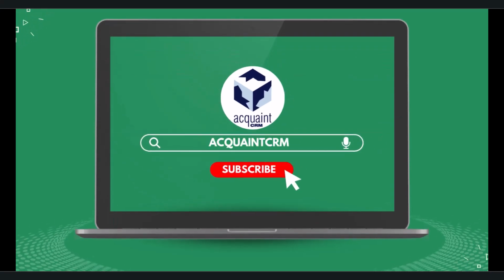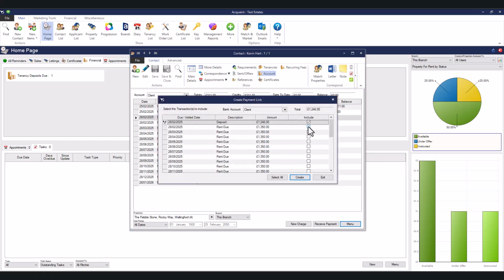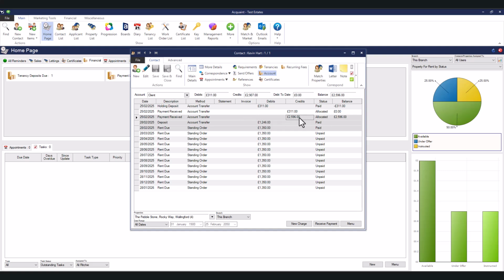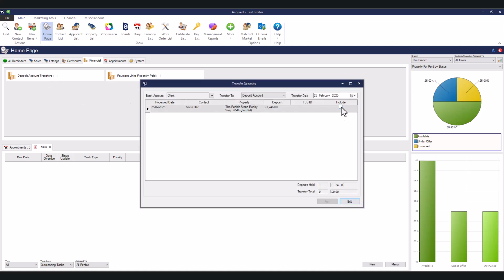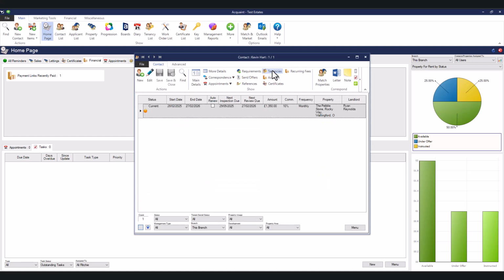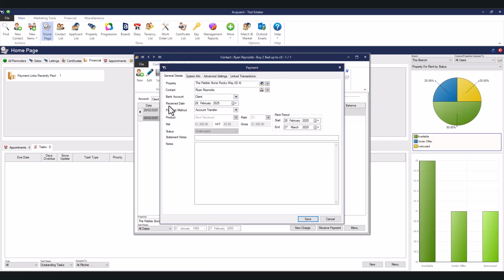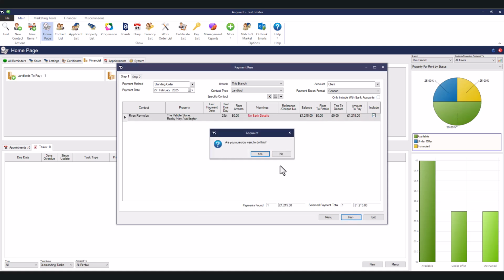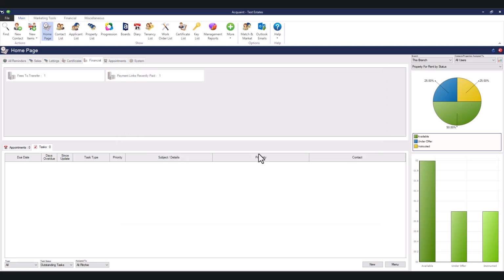Acquaint Desktop - Splink Casual Transactions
Learn how to use the Splink integration in Acquaint CRM to send payment links for transactions like deposits and first month's rent!

This step-by-step tutorial guides you through creating and sending payment links, previewing emails, and managing payments for tenants and landlords.